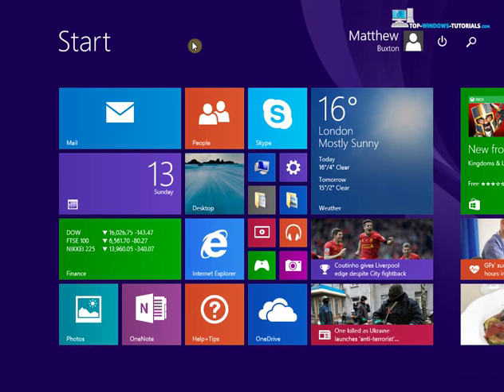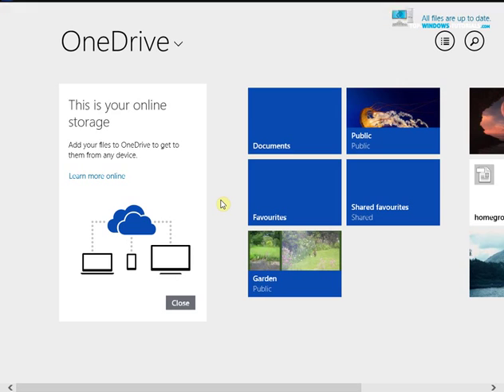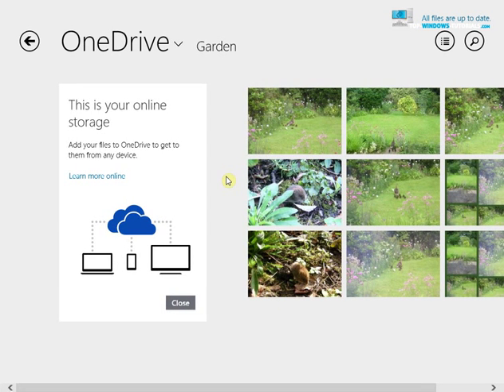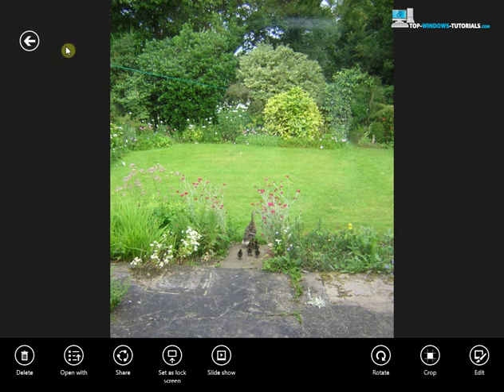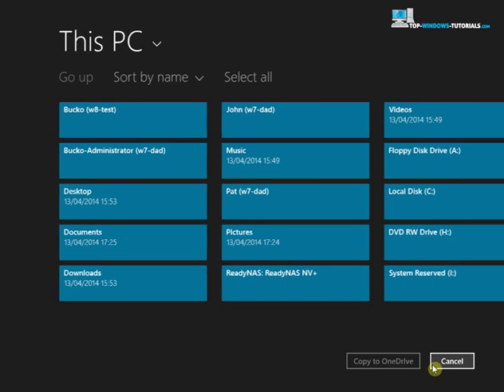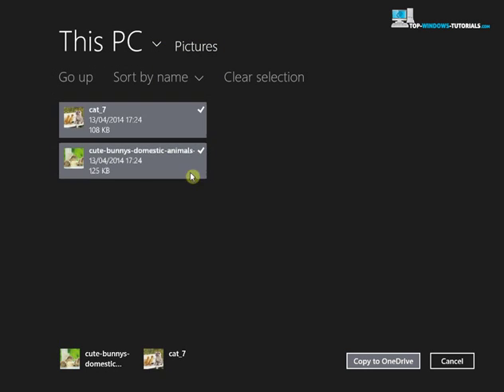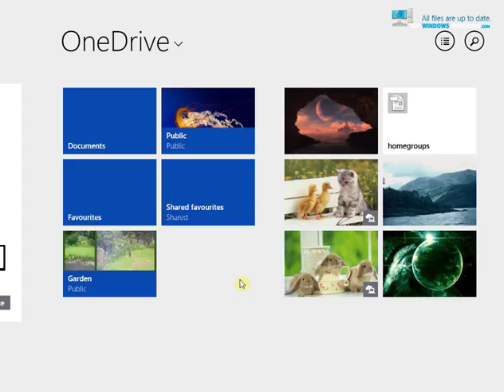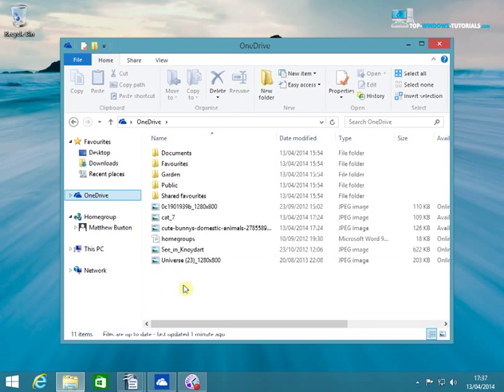Windows 8 - OneDrive Tutorials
backup, share and sync your documents, photos and media files between your PCs.

OneDrive (formerly SkyDrive) is an online cloud storage service from Microsoft. OneDrive integrates with Microsoft Office so users can access Word, Excel and Powerpoint documents in OneDrive. The system allows users to simultaneously edit Office documents, edit documents in browsers, and create and share folders. OneDrive also offers Facebook integration, automatic camera roll backup and the ability for users to email slide shows.

OneDrive comes with 7 GB of free storage; users can add 50 GB for $25, 100 GB for $50, and 200 GB for $100. OneDrive apps are available for Windows, Mac, iOS, Android, Windows Phone and Xbox.

It includes multifactor authentication, built-in compliance standards and auditing and reporting capabilities. Users get 25 GB of storage space and can purchase more.

Credits to top windows tutorials